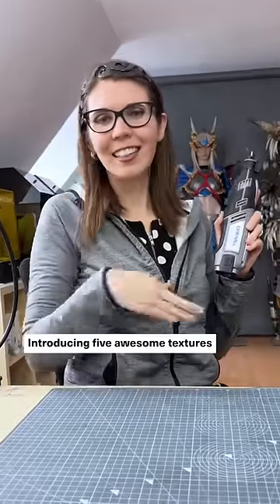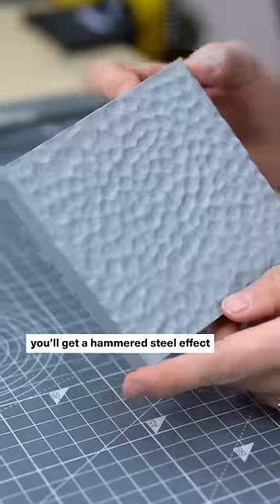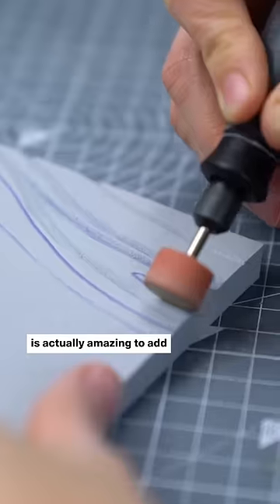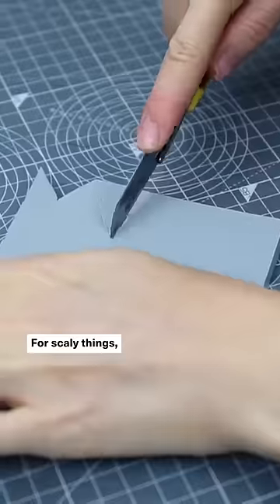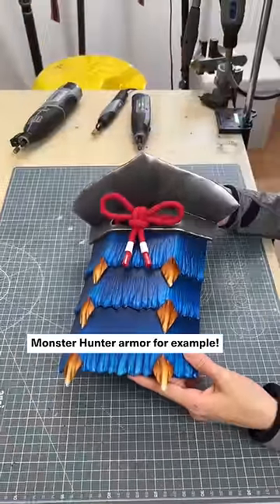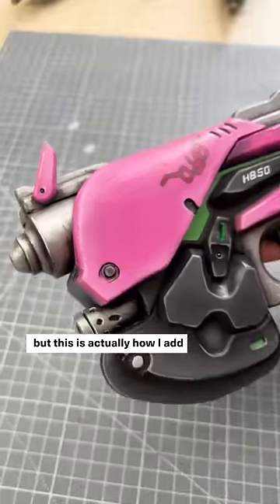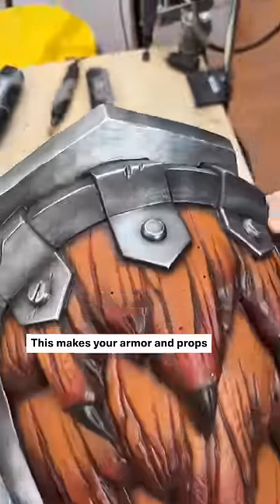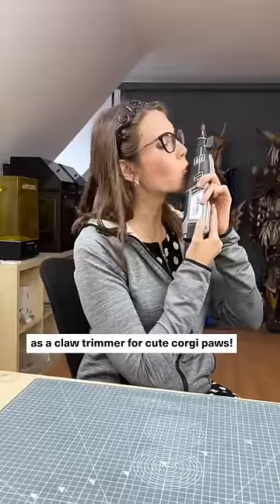5 awesome textures to create with your Dremel!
This video is a paid ad with DREMEL.

EVA Foam